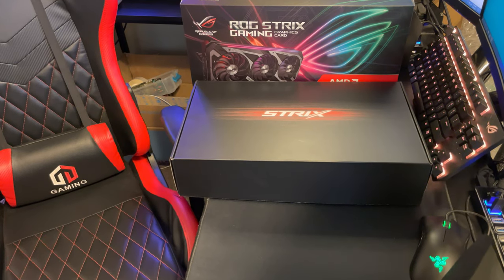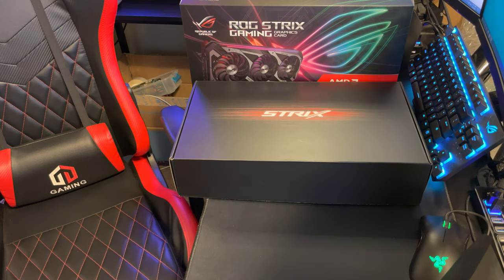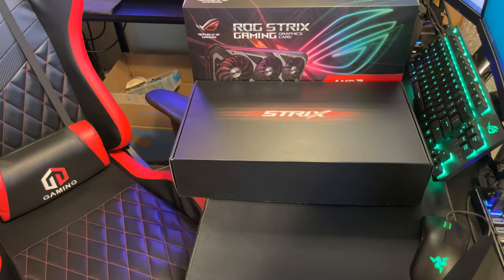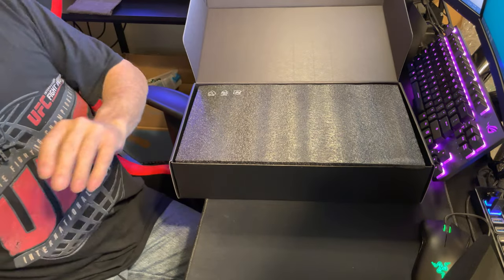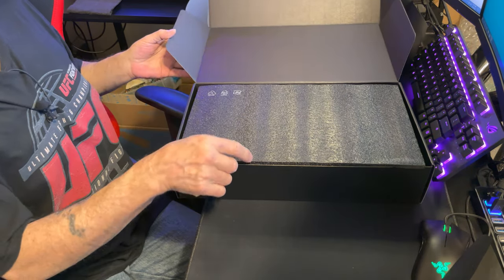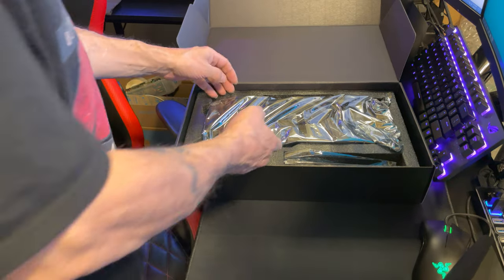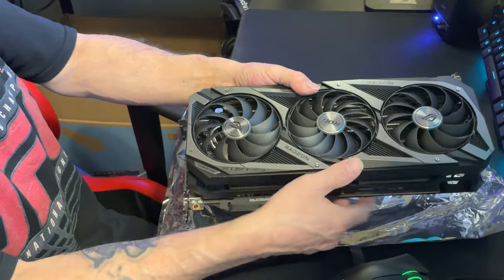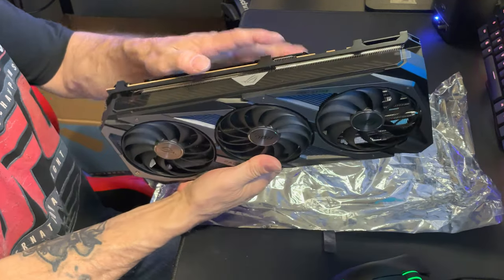Asus RX 6700 XT ROG STRIX GAMERS OC Edition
Talking about the Asus ROG STRIX RX 6700 XT